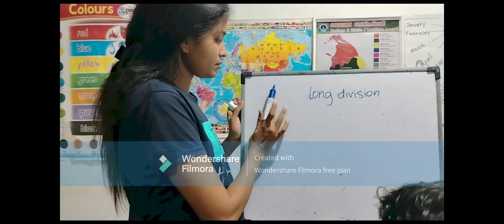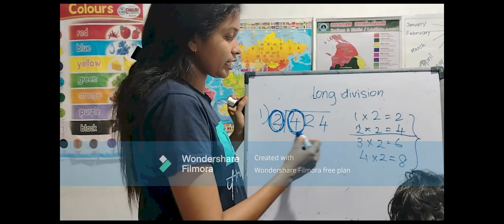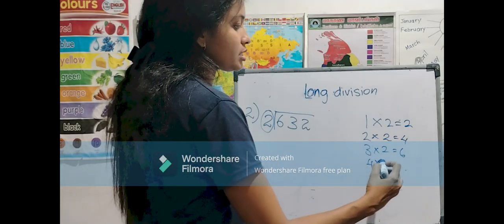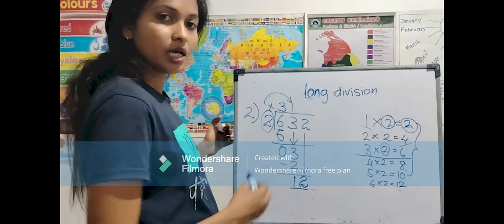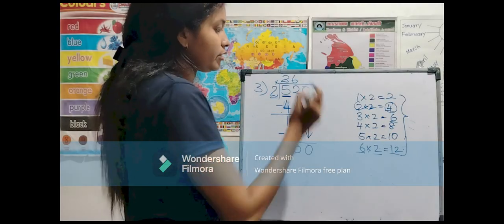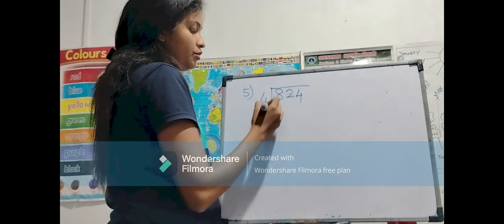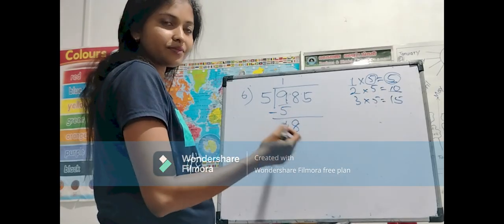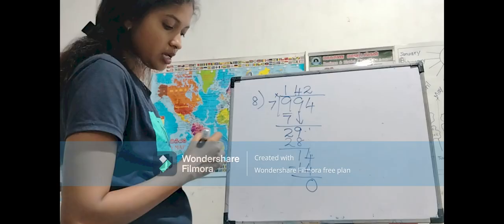how to do Long division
Learn division in the easiest way! In this lesson, I explain what division means, how to divide step by step, and how to solve problems confidently. Perfect for beginners and young learners.

Welcome to our learning channel
In today's lesson, we are exploring one of the most important math concepts that students use throughout their entire school life Division. Whether you are beginner or you want a clear revision, this video will help you understand division in a simple, practical, and enjoyable way.
Division is not just about splitting numbers. It teaches ujs how to share equally, seperate in to groups, and understand how numbers related to each other. In this video, we break down the idea of division step by step using real life examples, visual models, and easy explanations that of all ages can follow.
What division means,
How division is connected to multiplication
How to divide using equal sharing groups
How to solve simple and long division problems
Tips to avoid common mistakes
Easy steps to make division faster

.This video is perfect for school students, teachers, parents and anyone who want to strengthen their basic math skills.